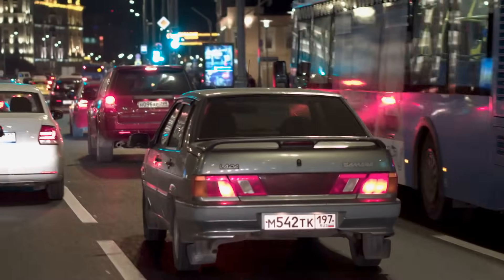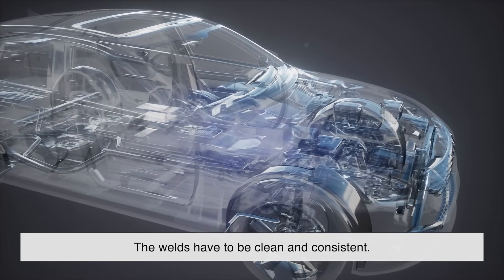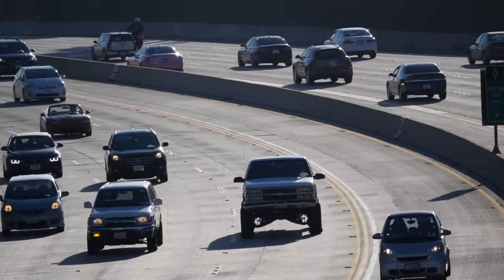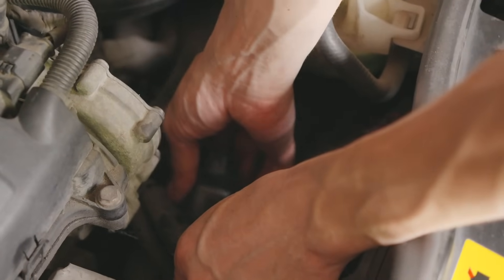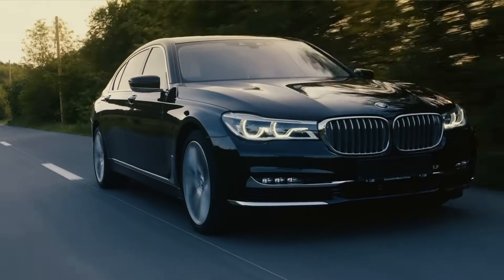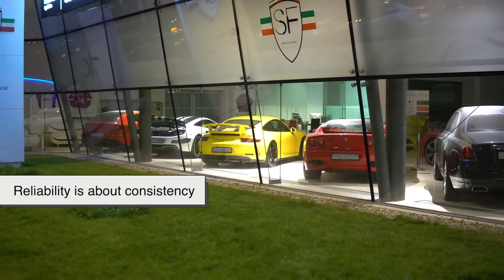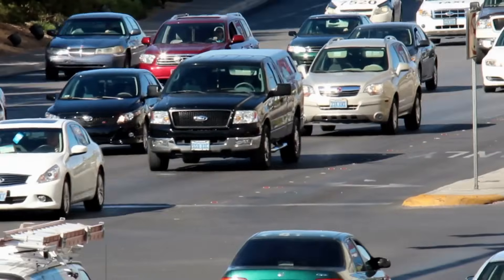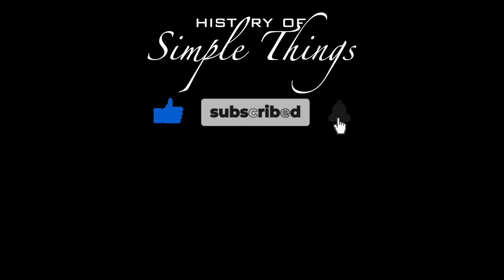What Makes a Car Reliable and Durable?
What actually makes a car reliable and durable? Is it the brand? The parts? The maintenance? In this episode of History of Simple Things, we dig into what separates cars that last a few years from those that go the distance—and why reliability and durability aren’t the same thing. Whether you're car shopping or just curious about what keeps some vehicles running forever, this one’s for you.

👉 Huge thanks to @apocalypticadventure1823 for suggesting this topic!

🔧 From legendary engines to smart design choices and owner habits, we’re breaking it all down—no gearhead degree required.

⏱ TIMESTAMPS
00:00 – Intro
01:07 – Build Quality
02:21 – Engineering Simplicity
03:31 – Maintenance Access
04:33 – Parts Availability and Cost
05:40 – User Habit
06:38 – Reliability vs. Durability
08:47 – Final Thoughts: What to Look For